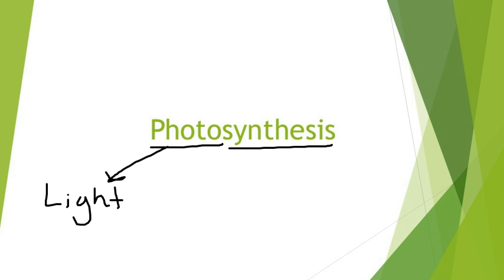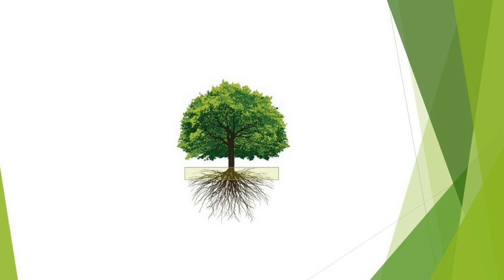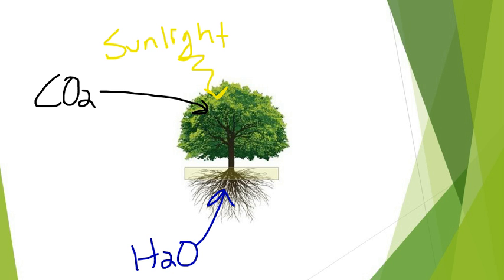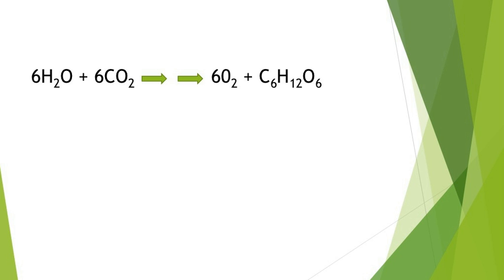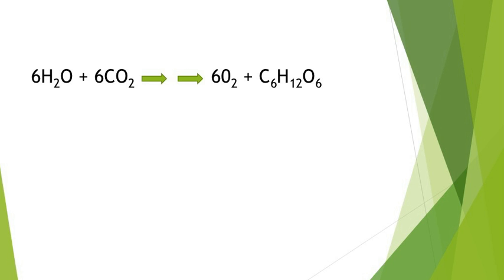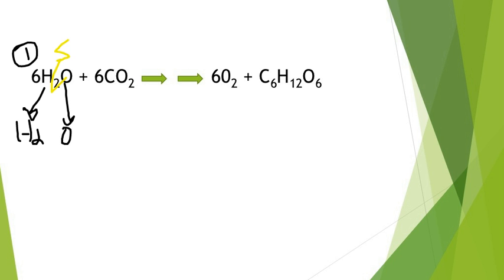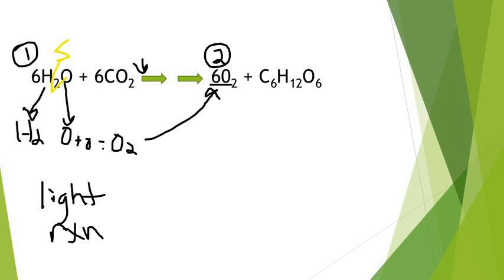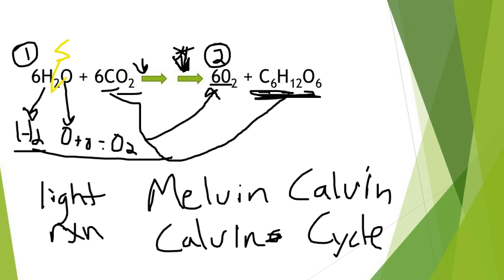Photosynthesis: Simplified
Mr. Dahl explains Photosynthesis